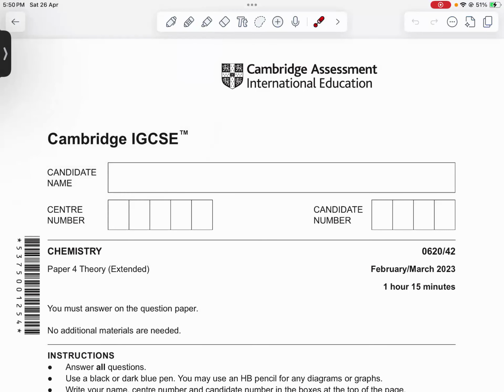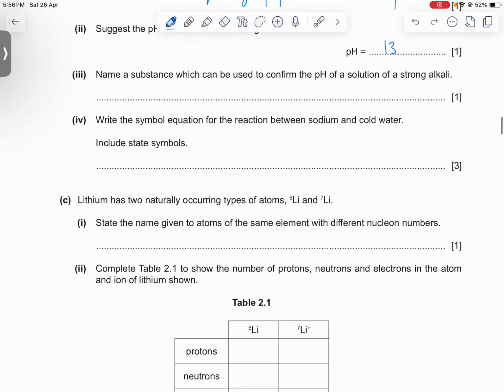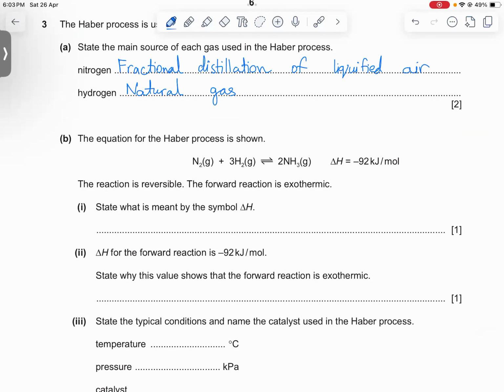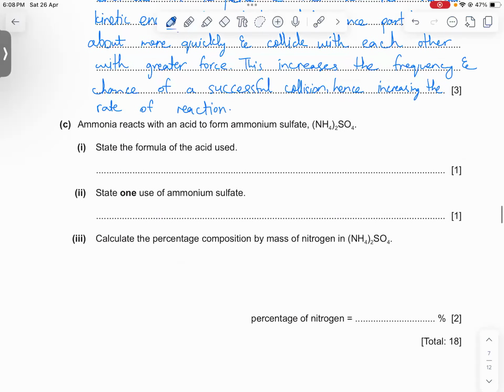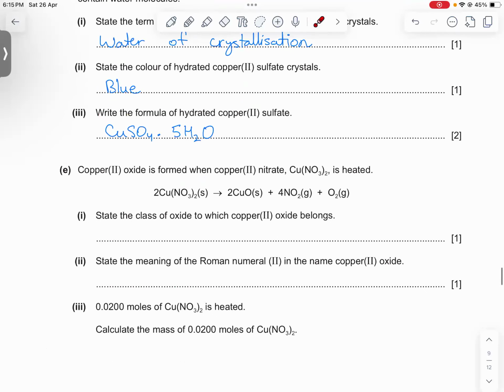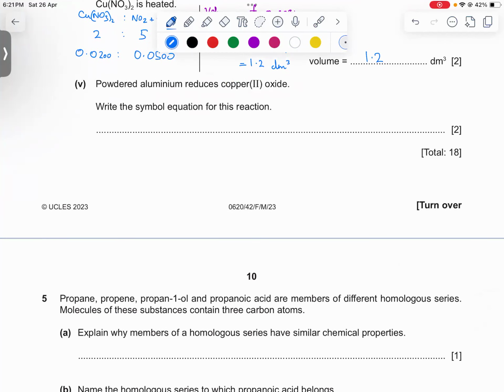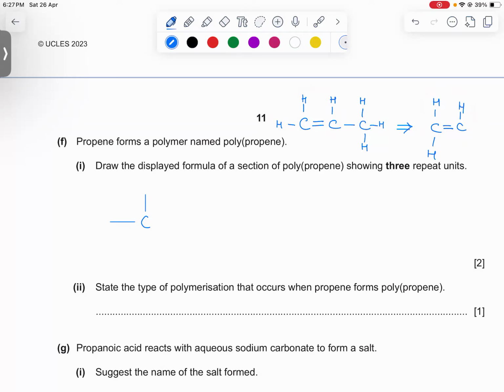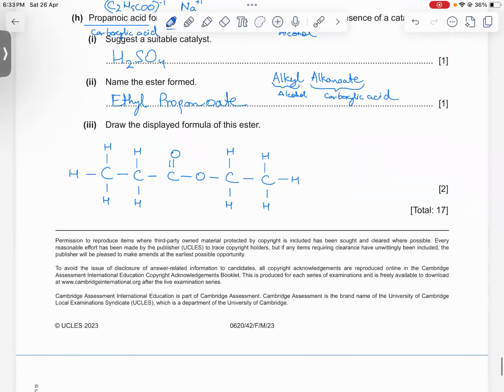0620 Chemistry Feb/Mar Paper 42 2023 | 0620/42/F/M/23 | Chemistry by sir Usman